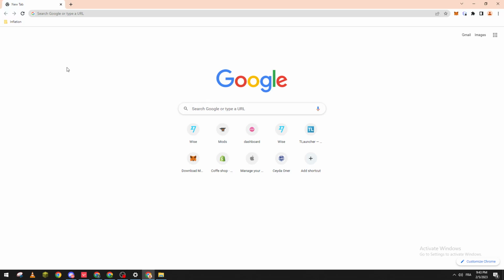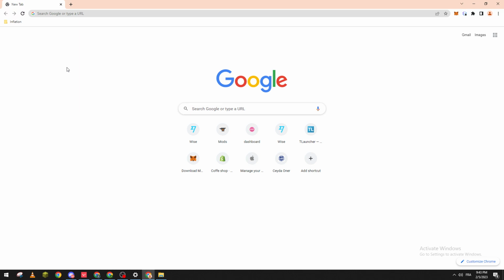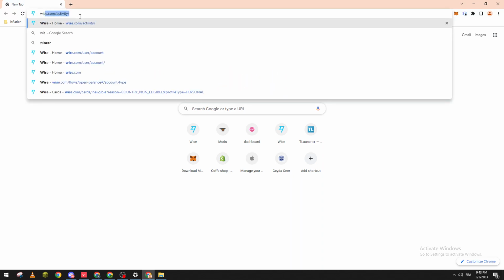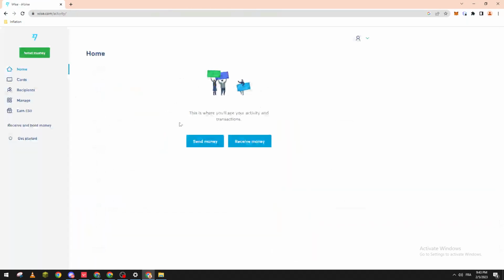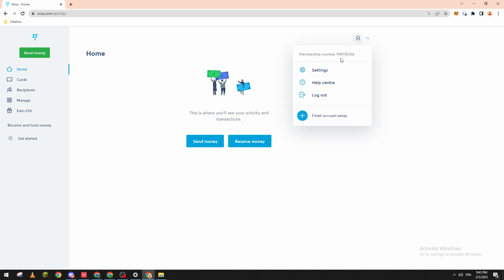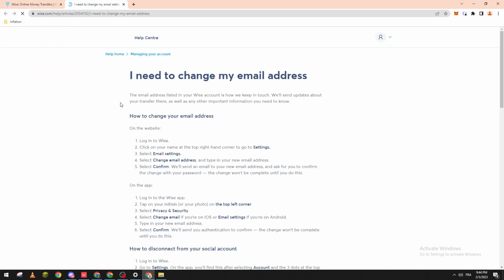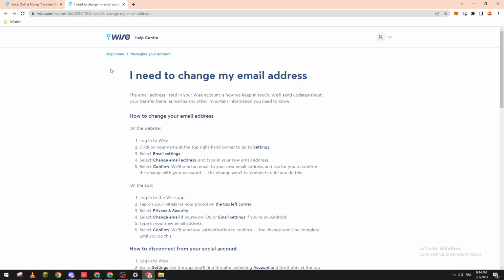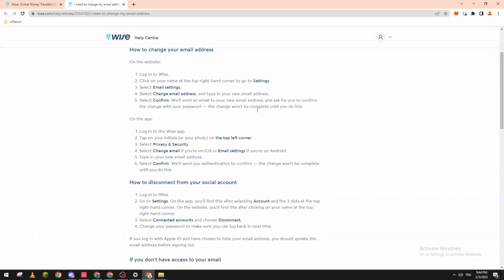How To Change Email Wise Tutorial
Today we talk about change email in wise,change email on wise,transferwise tutorial,how transferwise works,how to use wise app